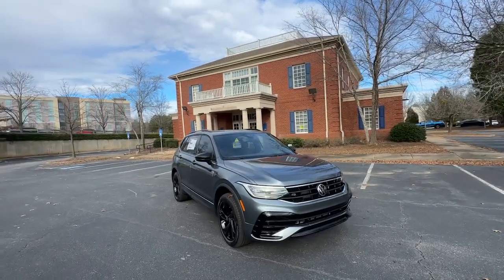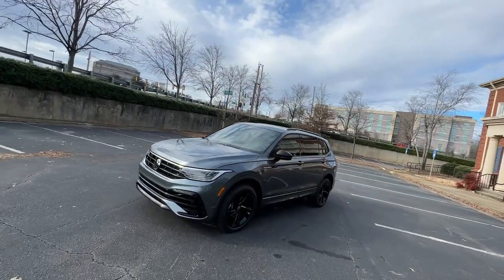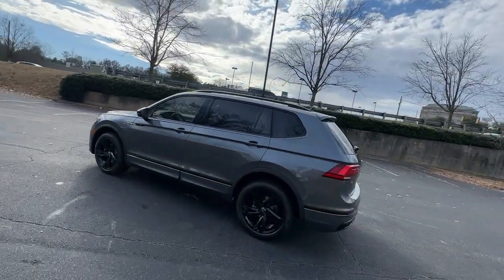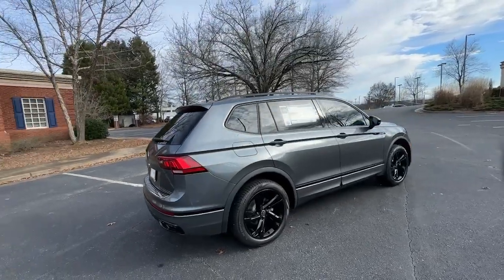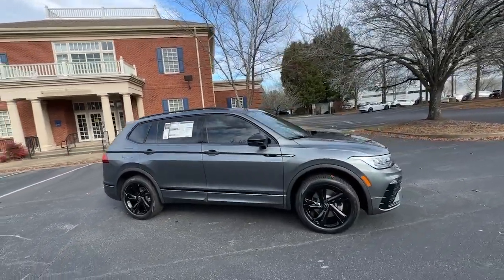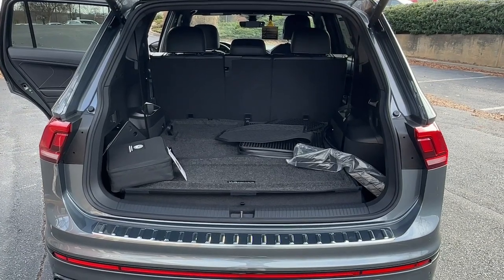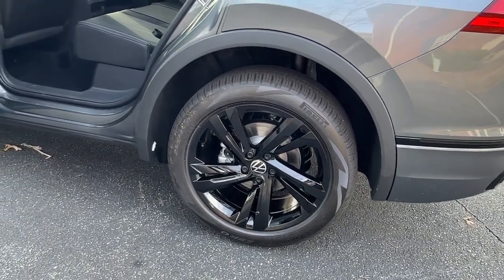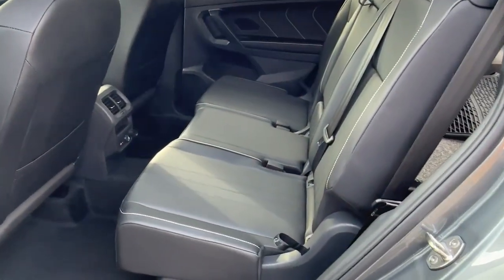2024 Volkswagen Tiguan Alpharetta, Roswell, Johns Creek, Marietta, Sandy Springs, GA NVA240265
Platinum Gray Metallic New 2024 Volkswagen Tiguan SE R-Line Black available in Alpharetta, Georgia at Nalley VW of Alpharetta. Servicing the Roswell, Johns Creek, Marietta, Sandy Springs, GA area.

2024 Volkswagen Tiguan Platinum Gray Metallic 2.0T SE R-Line Black FWD New for 2020 4 year / 50000 mile limited warranty standard on most new 2020 Volkswagen models.23/30 City/Highway MPGCheck out Clicklane at nalleyvw.com for 100% online car buying! Fast and simple with delivery straight to your home. Contact our internet department for more information.